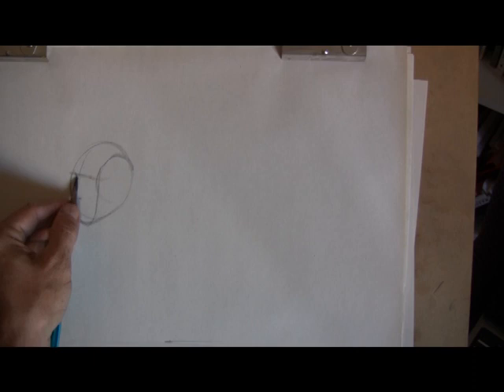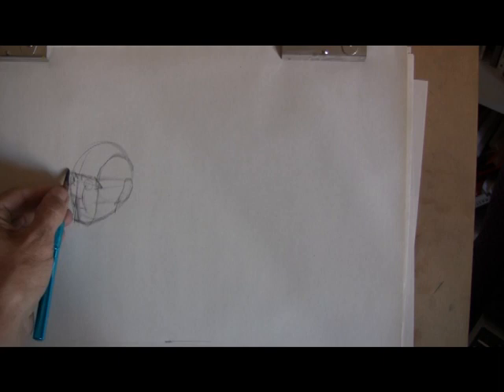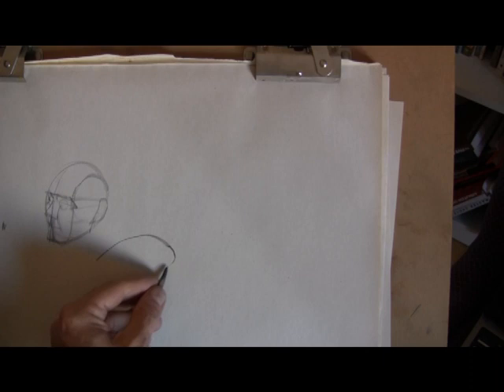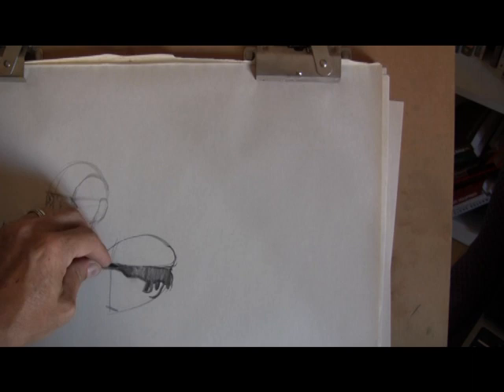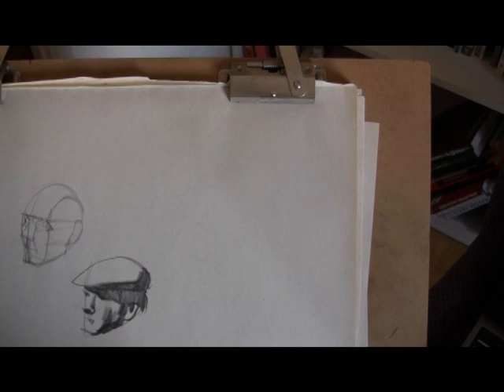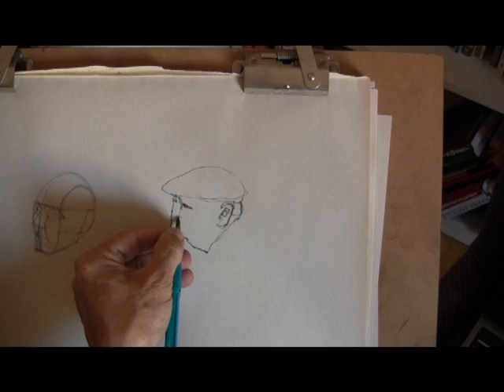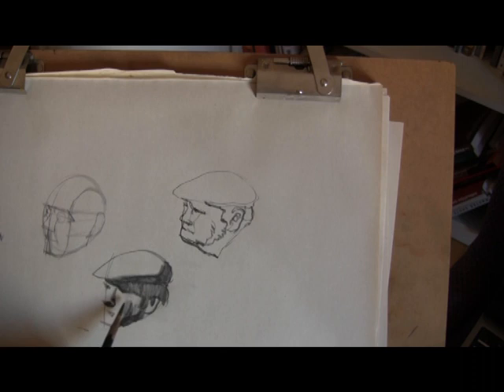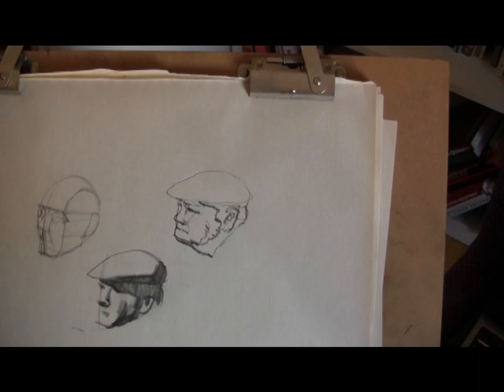quicksketch 1 minute marks